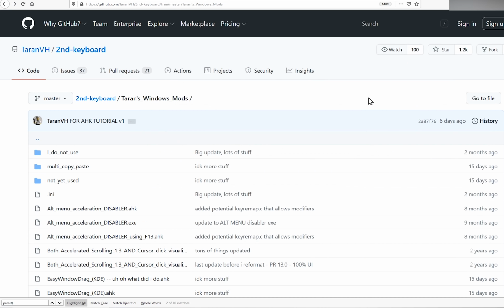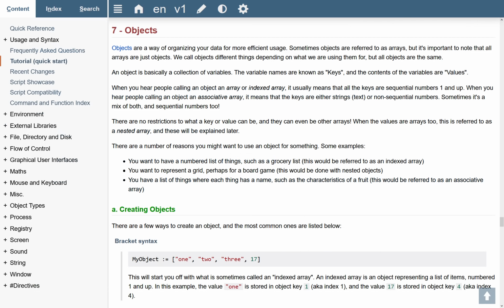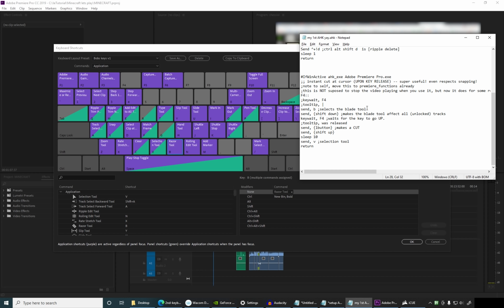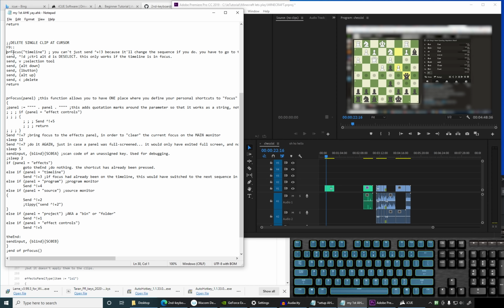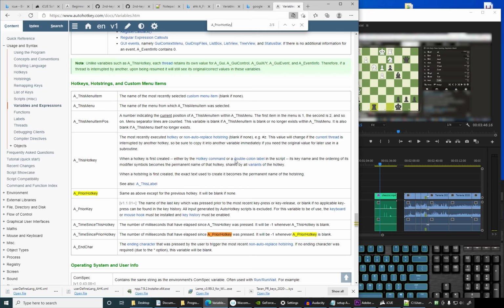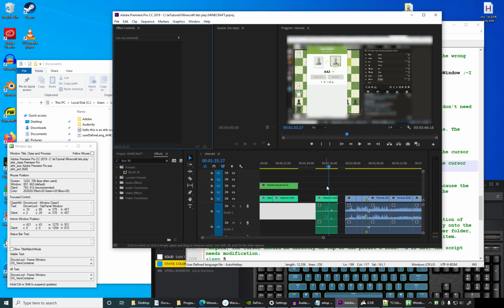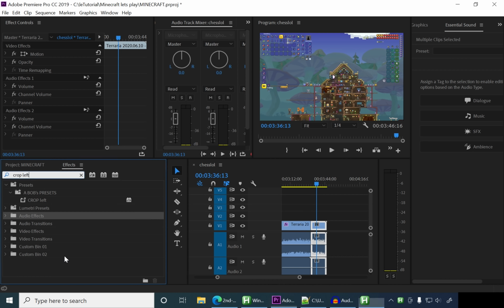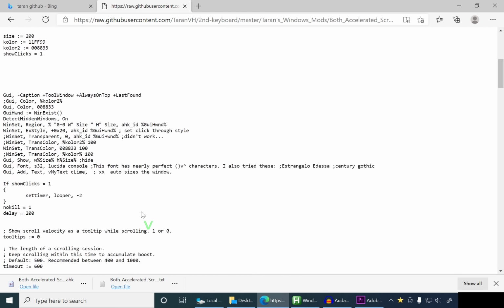How to use AutoHotKey with Premiere - step by step tutorial for beginners!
AutoHotKey can drastically speed up your video editing in Premiere, by adding features it doesn't have! This tutorial shows exactly how to do it, step by step.
NOTE: Even if Premiere eventually gets some or all of these features, this tutorial will still teach you everything you need to know, for any future AHK scripts you may wish to write or modify.

0:00:00 Hello, world!
1:38 USE THE LINKED REPOSITORY TO FOLLOW ALONG:
2:39 Downloading and installing AHK
10:06
14:52 What it means to "comment out" your code
16:13 ifwinactive is very important
18:14 You can remap anything to anything else
20:08 Read all of this tutorial before you continue, except for section 7, objects:

21:03 1st script: ripple delete clip at playhead
31:44 Where to find all the shortcuts you must assign in Premiere, for my scripts to work!
32:17 Where to find MY Premiere shortcut assignments, and where Premiere stores them
37:45 2nd script: Instant cut at cursor
40:28 How "return" works
42:38 3rd script: Delete single clip at cursor

59:08 (Intermission) My tutorial creation process BTS - explanation of "dead ends"

1:01:29 Panel-specific shortcuts are important to know about
1:02:49 Upgrading your text editor! (to Notepad++)

1:07:40 Here's what preset() does
1:08:17 Why this tutorial will be relevant even if Premiere gets this feature someday
1:09:28 4th script: preset()!!
1:14:34 Why and how I use weird scan codes for debugging
1:17:48 WINDOW SPY - how to find the ahk_exe and ahk_class, etc
1:18:44 Back to preset()
1:55:11 cropclick() - optional!
1:59:33 tippy() - you don't need it.
2:00:37 Where to put all your AHK scripts!
(Make the following folders:)
C:\AHK\2nd-keyboard

2:02:50 Adding more function calls
2:06:41 Alternative to using my preset() function:

2:07:40 Make your scripts run automatically on startup.
(Put a shortcut to is, here:)
C:\Users\[YOUR_USERNAME]\AppData\Roaming\Microsoft\Windows\Start Menu\Programs\Startup

2:09:11 Right click to move playhead script
2:11:56 yes_delete_existing_keyframes.ahk
2:12:53 accelerated scrolling